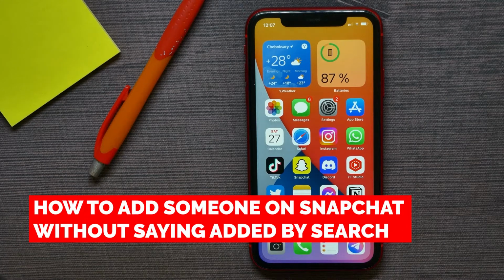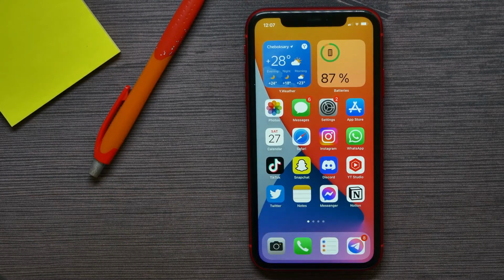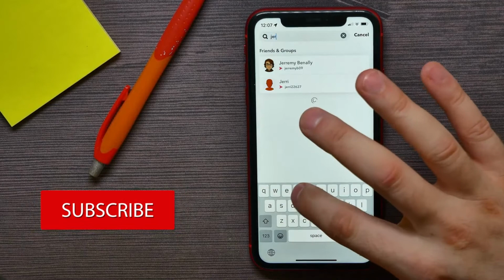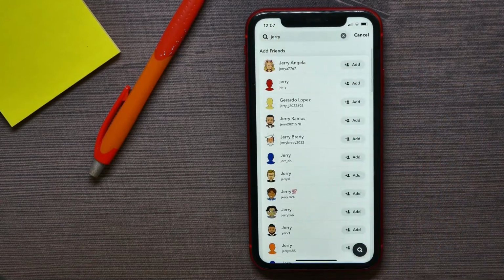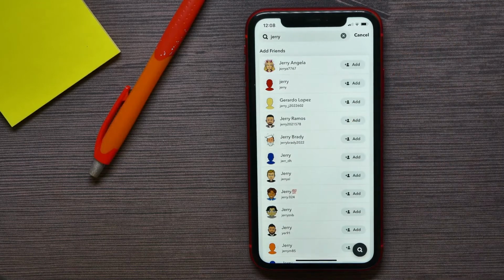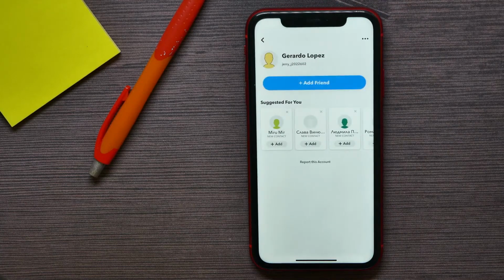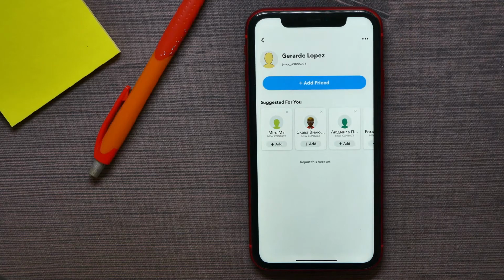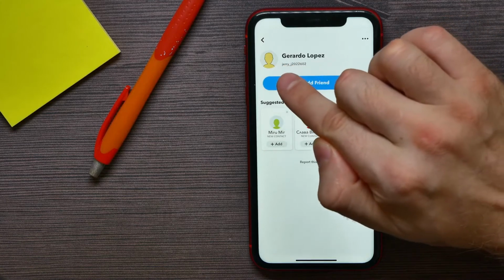How to Add Someone on Snapchat without Saying Added by Search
In this video i show simple way How to Add Someone on Snapchat without Saying Added by Search